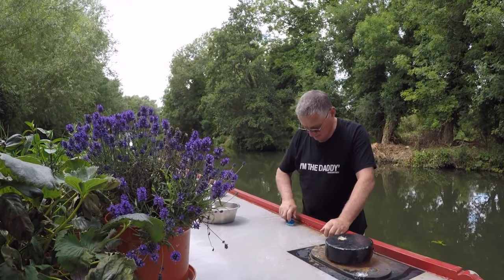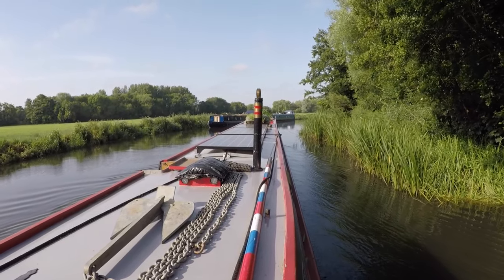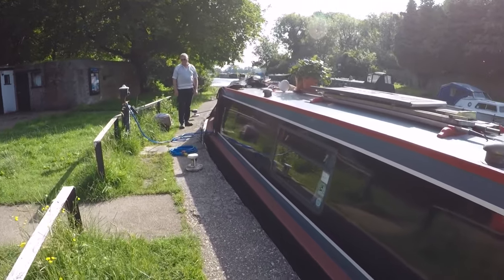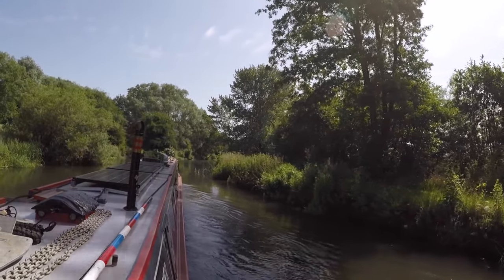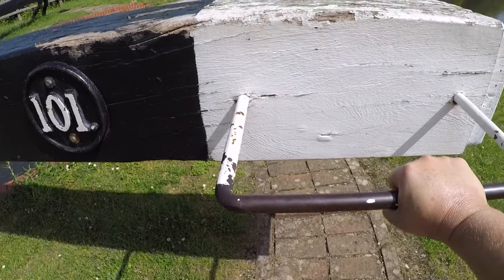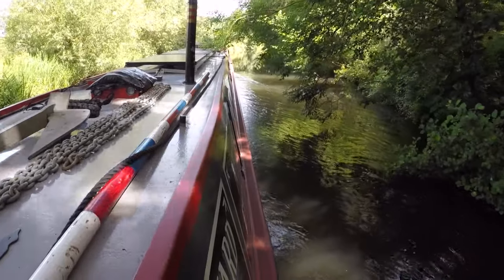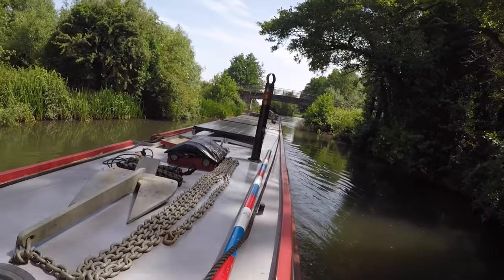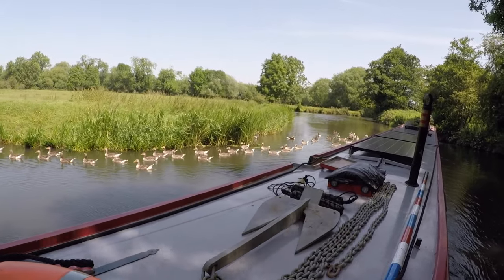#34 Narrowboat Vlog - So Close but So Far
We leave Tyle Mill and cruise to Burghfield. We first wind at Tyle Mill to fill up with water. We cruise under the M4 motorway and take on some tight S bends before we reach our moorings.